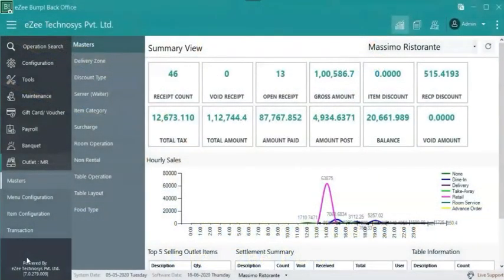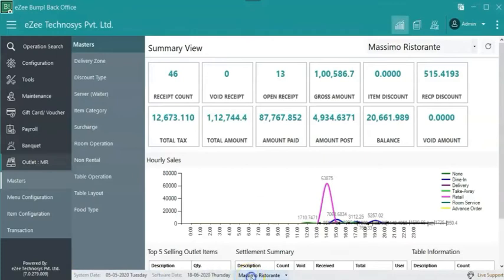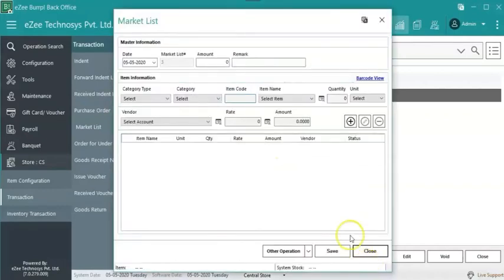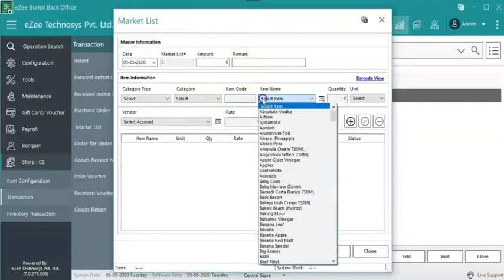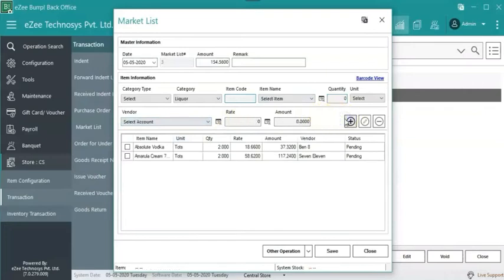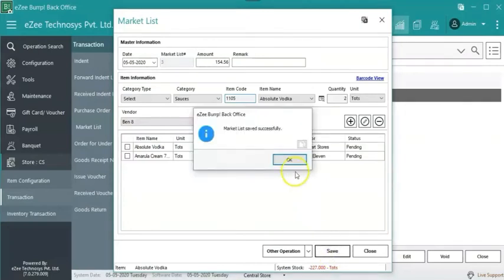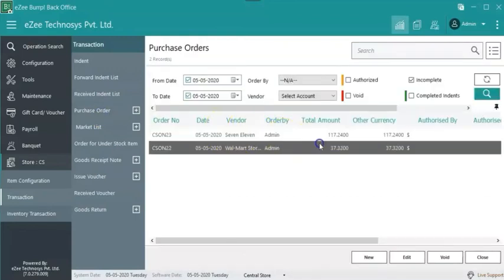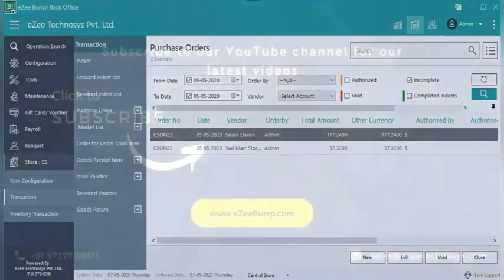What is Market List in eZee BurrP! and How to Create it?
Market list contains list of all items which you purchase from different vendors for your store. eZee BurrP! allows you to order multiple items from different vendors in one go with the help of market list. Watch this tutorial to know how to create market list in eZee BurrP!.

eZee BurrP! helps you handle your dine-in, takeaway, home delivery and room service orders effortlessly.

It is a comprehensive desktop-based restaurant management system which takes care of all your F&B business operations.

The system covers various aspects of restaurant management, such as:
1. Menu management
2. Dine-in, takeaway, home delivery and room service orders
3. Table and reservations management
4. Inventory and stock management
5. Payroll management
6. Payments and billing

It automates and simplifies your tasks so that you can focus on imparting the best customer experience and delivering gourmet food.